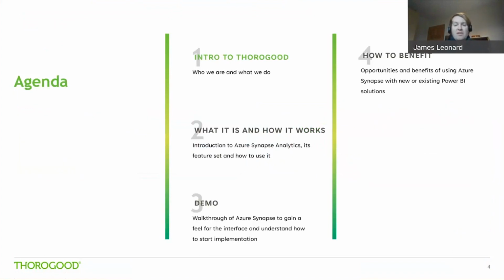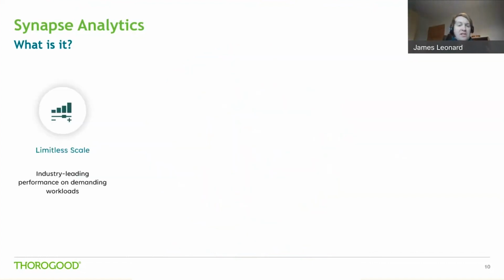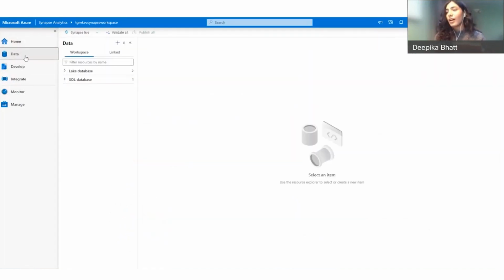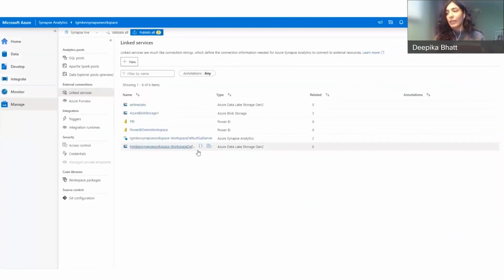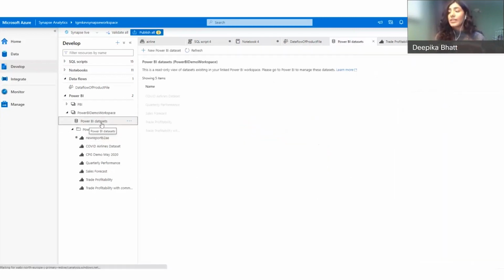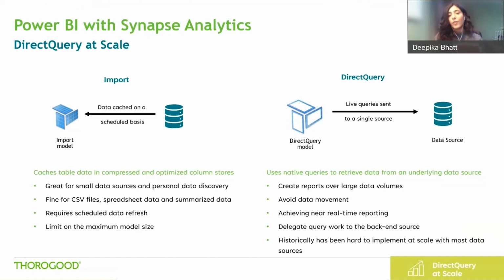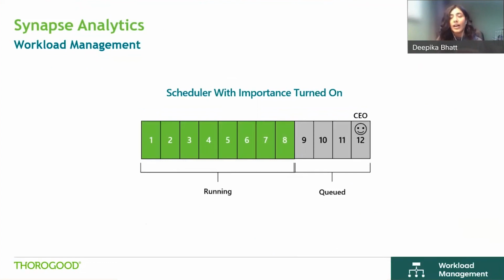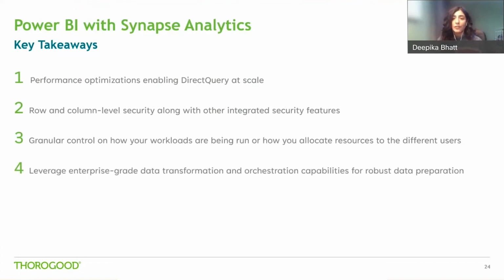Power BI with Synapse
Since its announcement, Microsoft Azure Synapse Analytics has built on Microsoft’s Azure data platform offering to create a versatile tool for end-to-end analytics from loading and transforming data to reporting and data science use cases.

Bringing together existing tools with new capabilities that unlock a more comprehensive range of use cases, it’s a strong move by Microsoft to create a more unified experience that will make it quicker than ever to move from data to insights.

In this recorded webcast Thorogood Consultants Deepika Bhatt and James Leonard explore the deep integration of Power BI with Azure Synapse as both a data source and a development platform, and identify the primary benefits of using Azure Synapse for new and existing solutions.